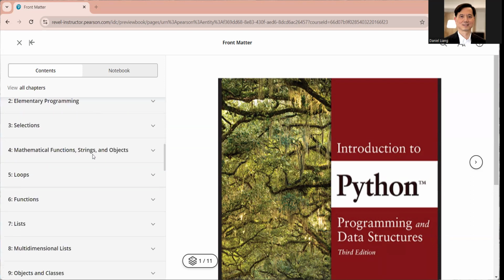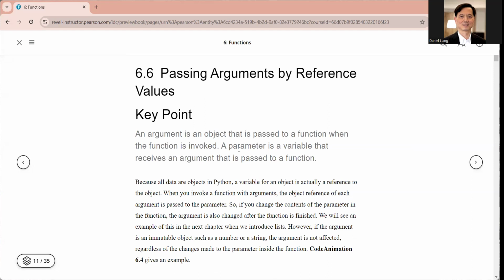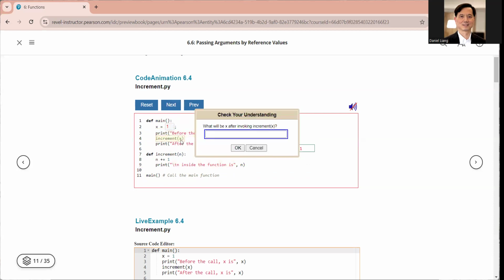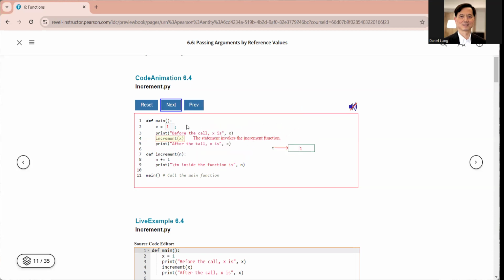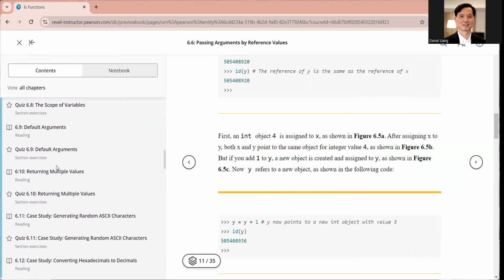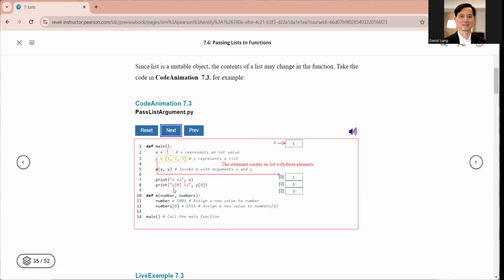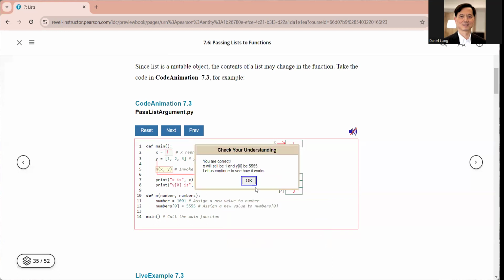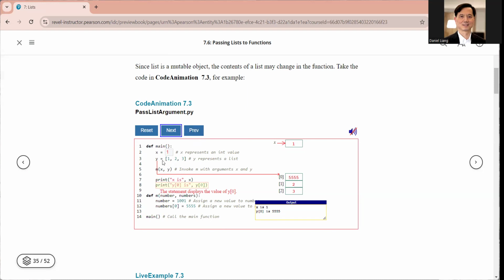Mini Lecture: Understand Python's Pass by Reference Value Using Animations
Passing argument by reference values is an important concept in Python. In this video, we demonstrate it using interactive code animation.